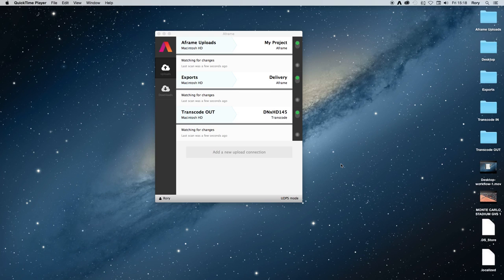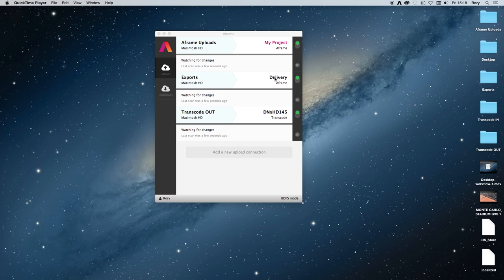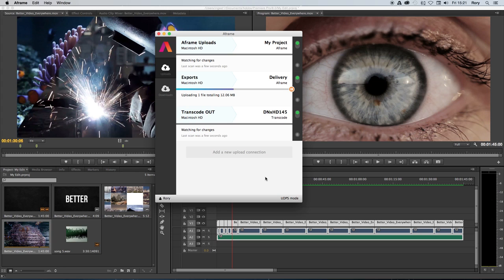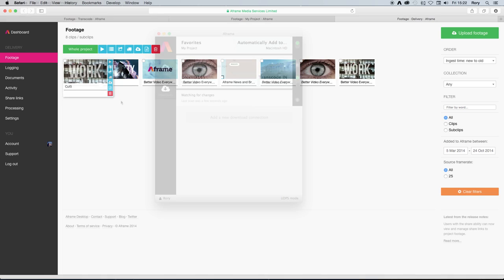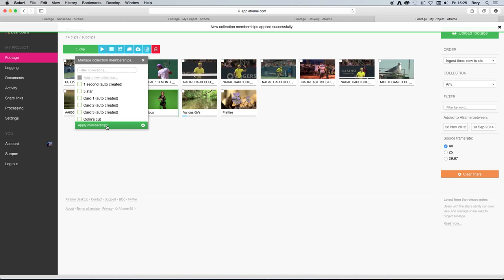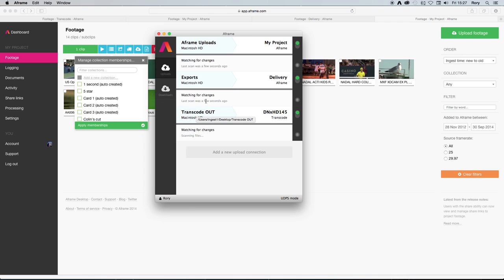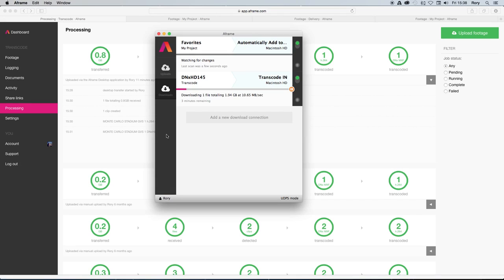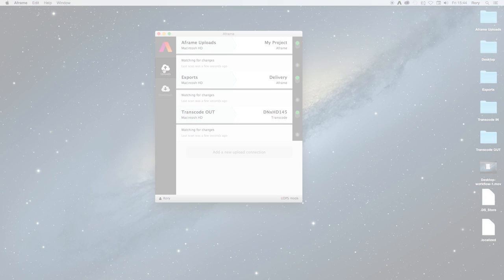Aframe Tutorial - Aframe Desktop Workflows